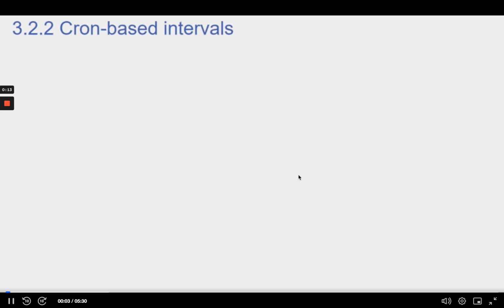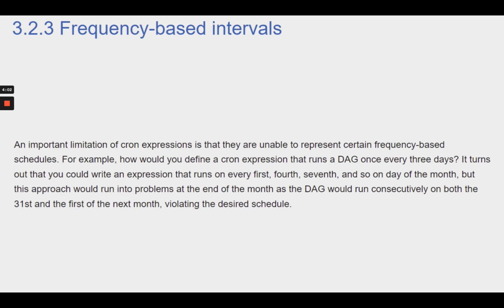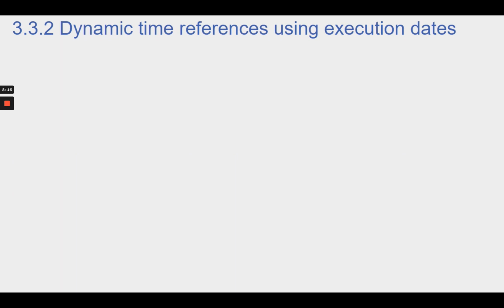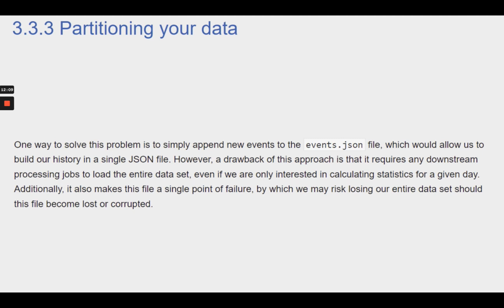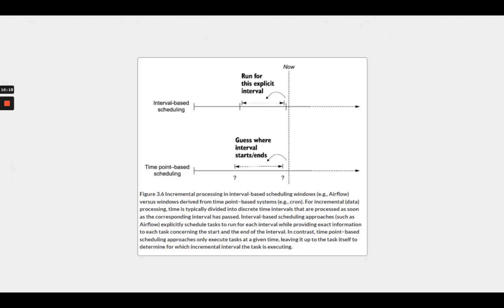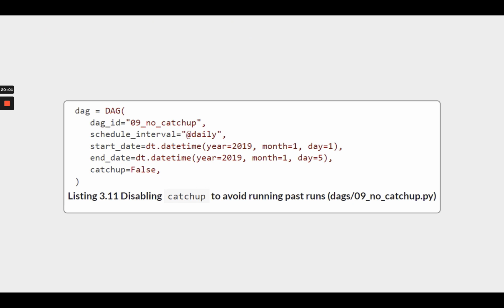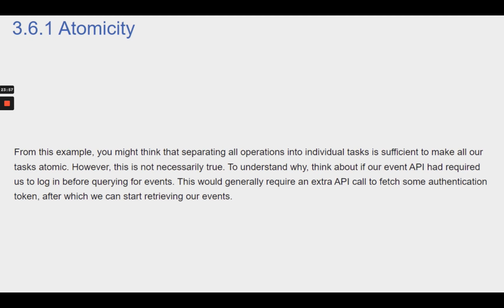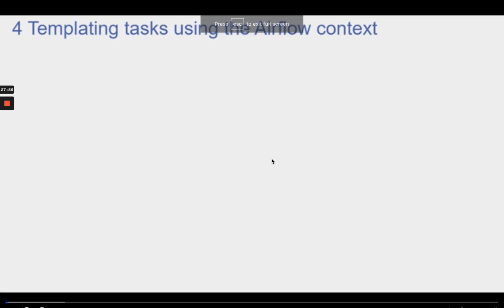Data Pipelines w Apache part 3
Data Pipelines with Apache Airflow teaches you how to build and maintain effective data pipelines. You’ll explore the most common usage patterns, including aggregating multiple data sources, connecting to and from data lakes, and cloud deployment. Part reference and part tutorial, this practical guide covers every aspect of the directed acyclic graphs (DAGs) that power Airflow, and how to customize them for your pipeline’s needs.